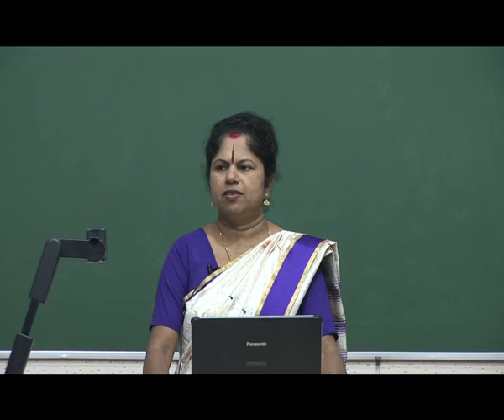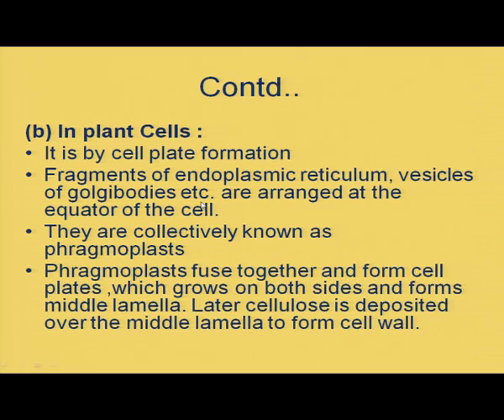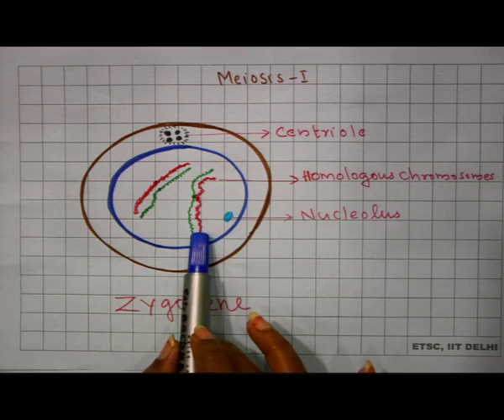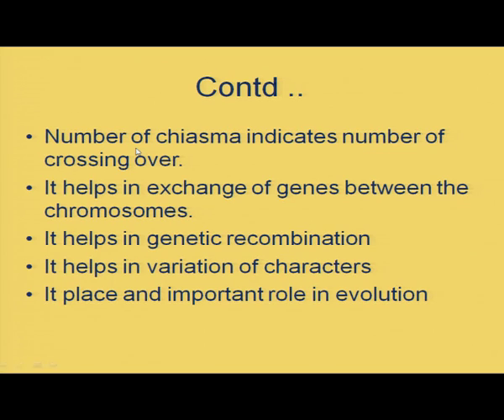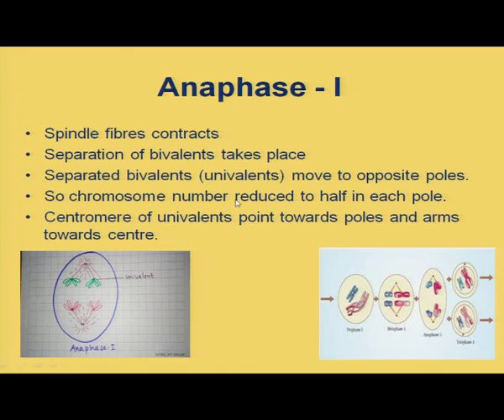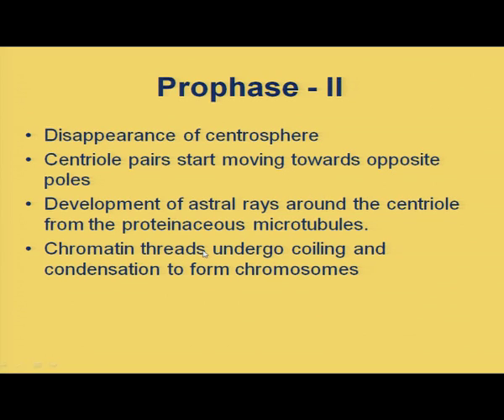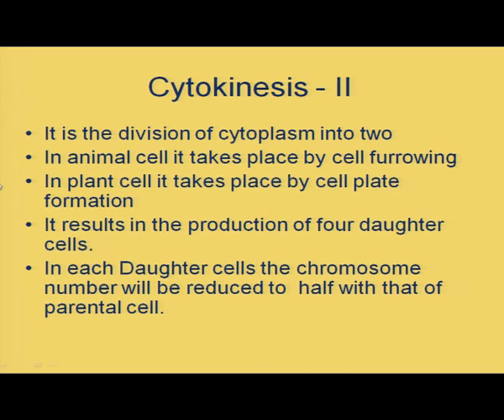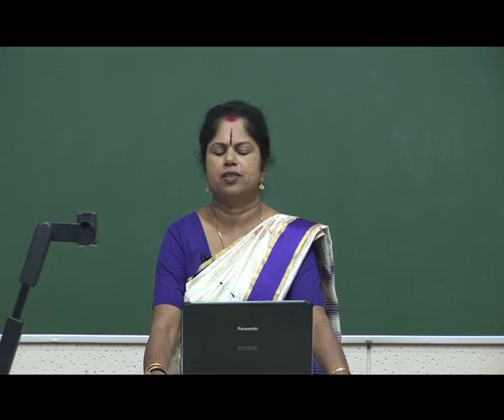Cell Structure and Function:Cell Cycle and Cell Division - 2 (CH19)